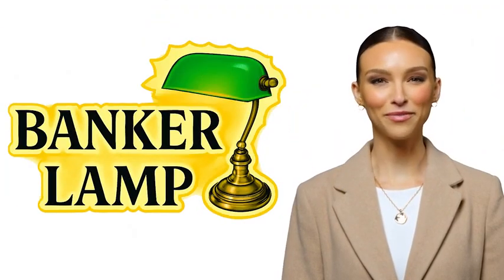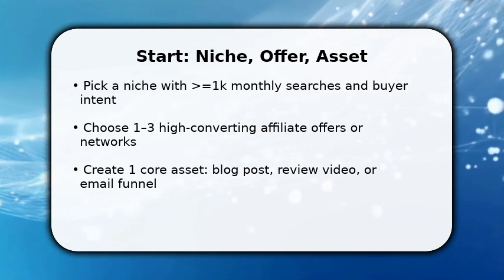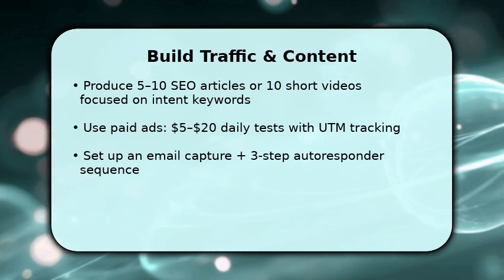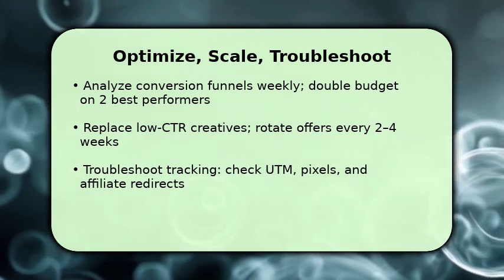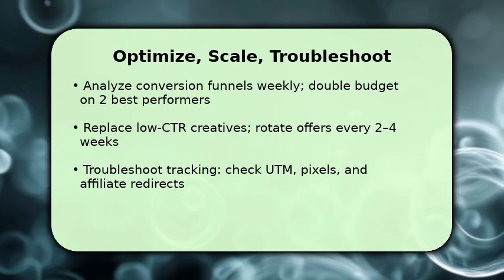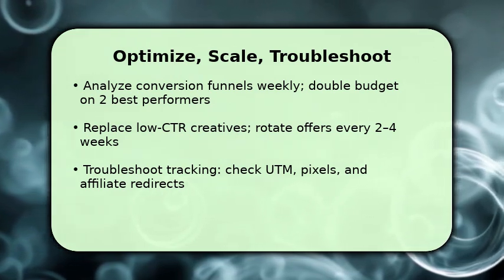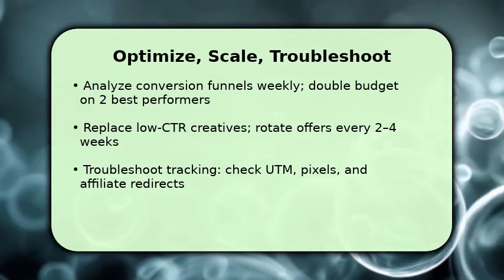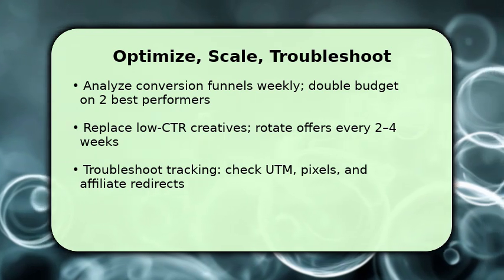How to Affiliate Marketing Faceless - Step by Step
How to Affiliate Marketing Faceless - Step by Step | 🔒 Surfshark VPN Deal — Stay private and secure. $1.99/mo + 3 Months Free ▸

Dive into the world of affiliate marketing without revealing your face. This step-by-step guide will walk you through setting up a successful, faceless online business model using strategic partnerships and digital platforms.

affiliate marketing, faceless entrepreneurship, online business setup, strategic affiliates, digital platform strategy, anonymous brand building, partnership opportunities, e-commerce growth, content monetization, remote work success stories